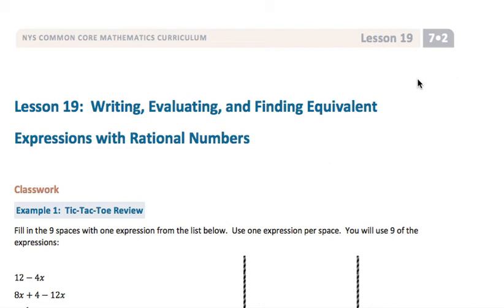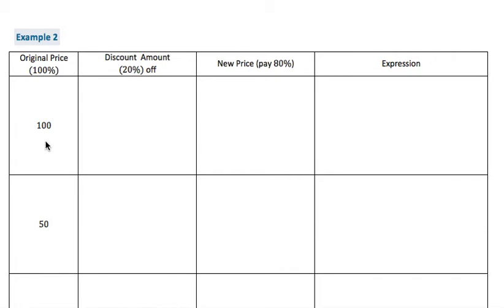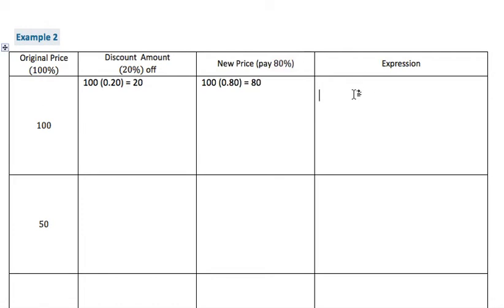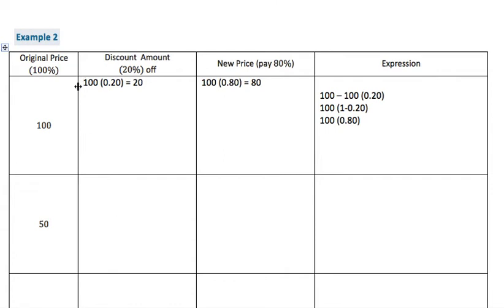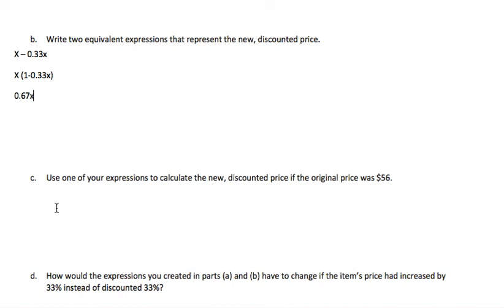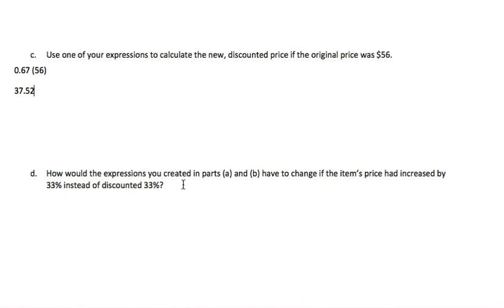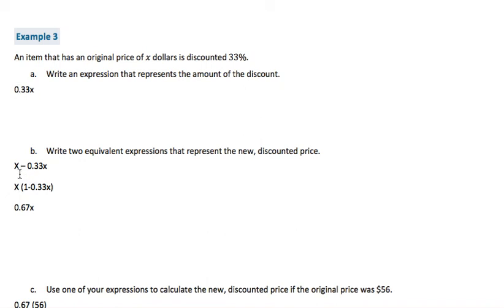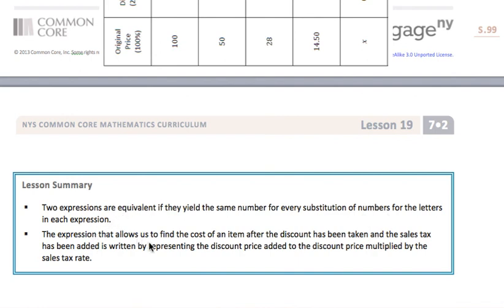PA Module 2 Lesson 19